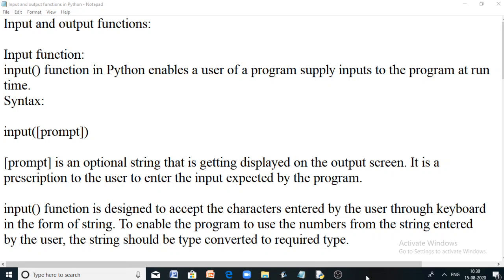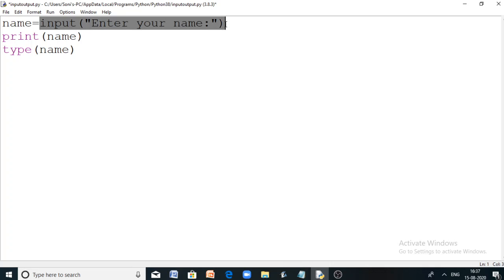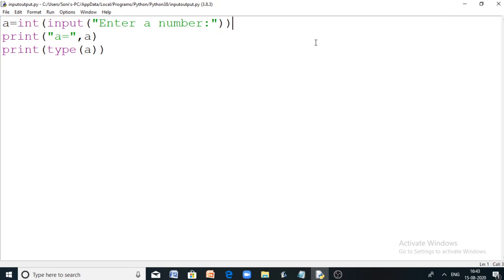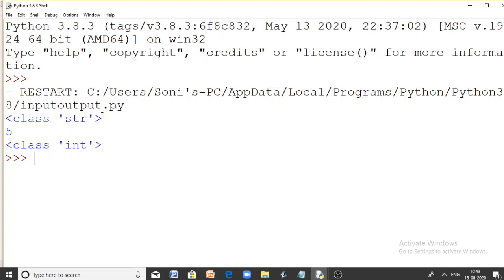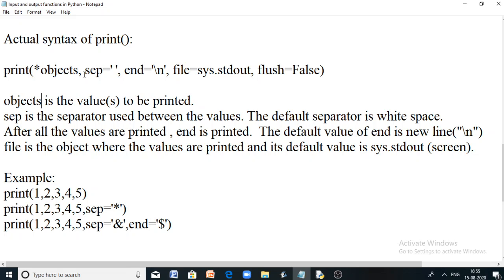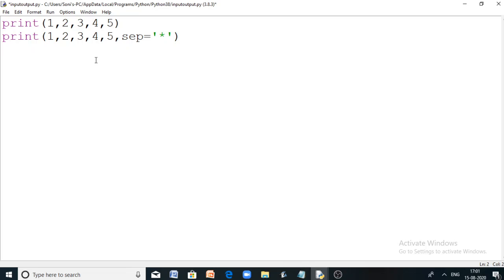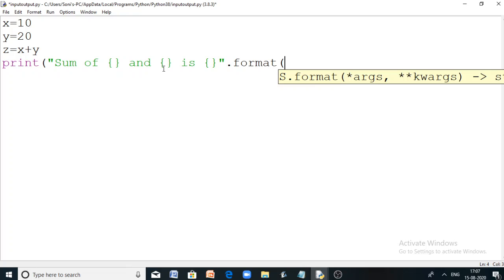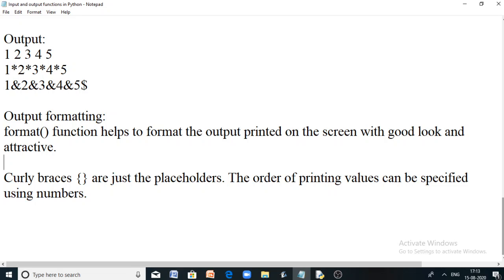Python-Input and Output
This video demonstrates how the input can be obtained from the user using input() function. The reason behind using int() and float() functions is explained precisely with examples. The purpose of eval() function in Python to convert a string expression into a number is demonstrated clearly. The Actual syntax of print() function and all  its parameters are explained. The way of modifying the print() parameters to get the formatted output and the role of format() function are explained with examples.